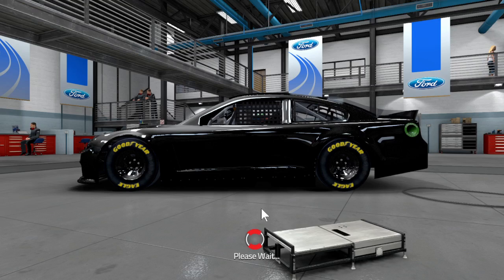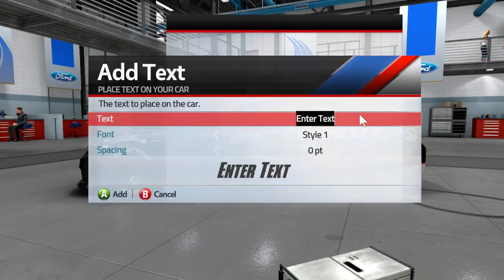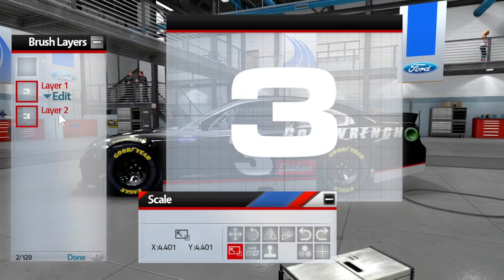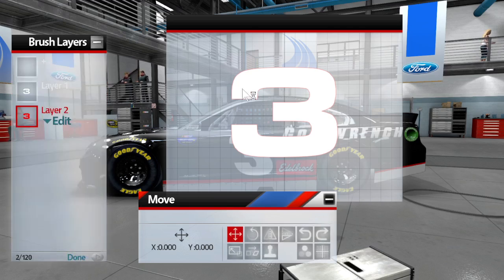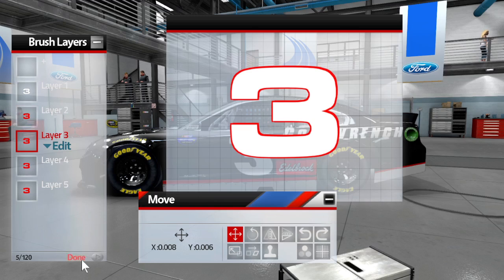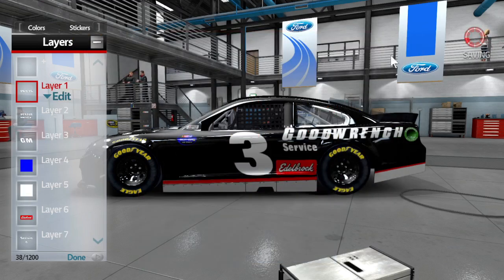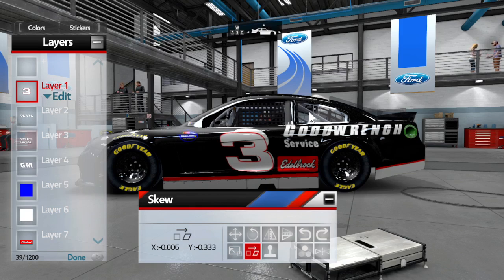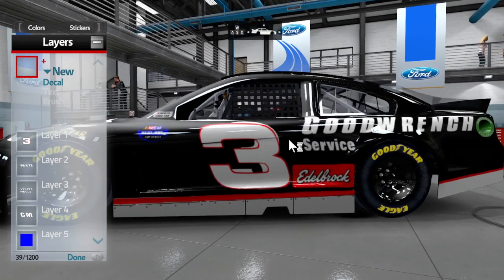How to have a basic number outline in NASCAR 15 | NASCAR 15 paint booth tutorial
Was a request from someone who wanted to know how to do it, if you guys want, I will make more tutorials on other aspects of the paint booth or I can do some other stuff.

(I apologise if i sound a bit off I still dont feel fully recovered from a cold i got in February)